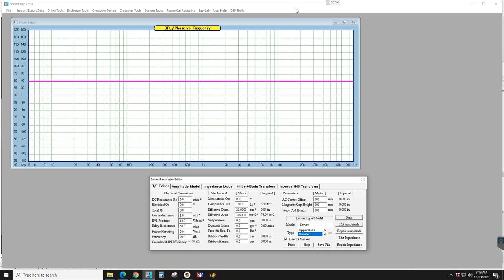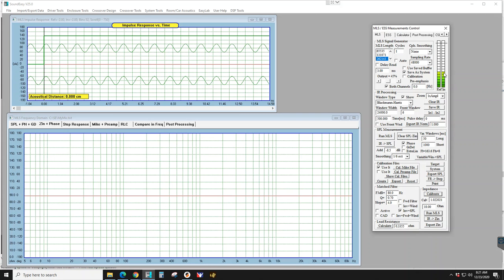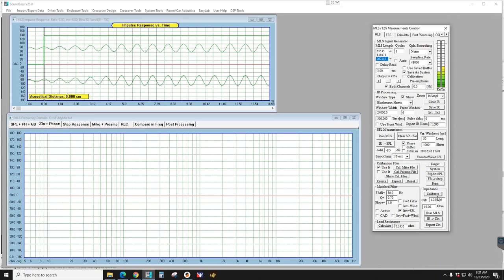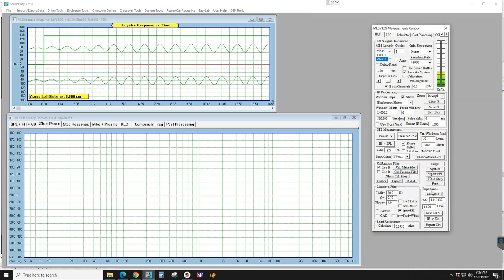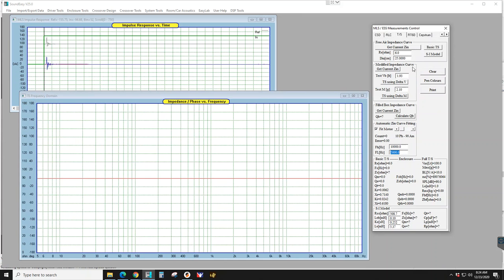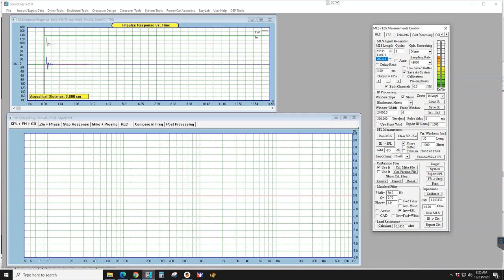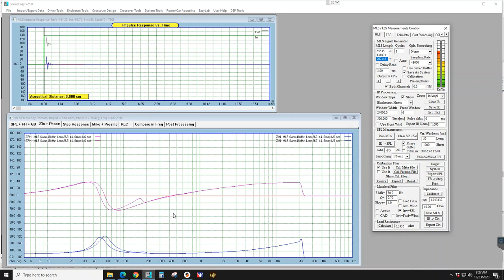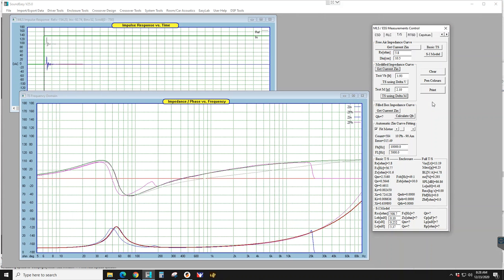Soundeasy T/S Measurments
A new video showing steps to get driver T/S values.  I was running into a problem and it was my scale was reading grains instead of grams so that is why i talk about it.